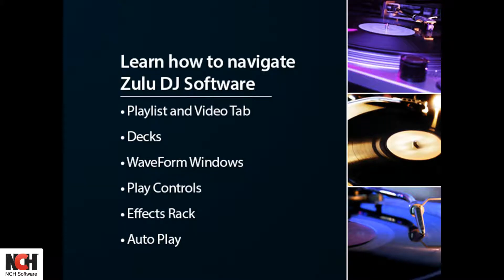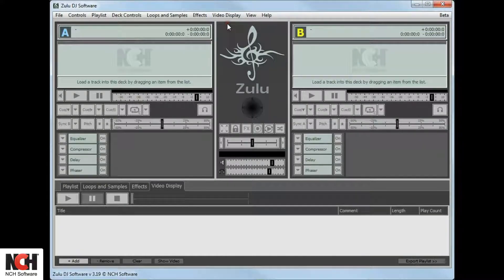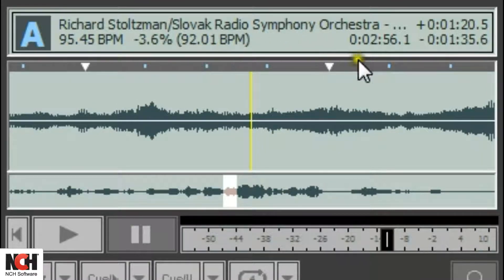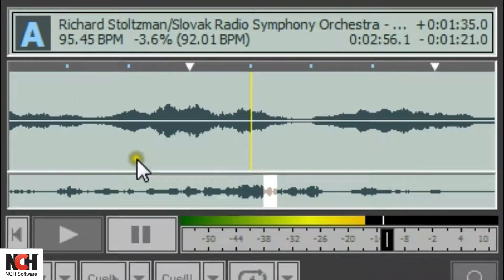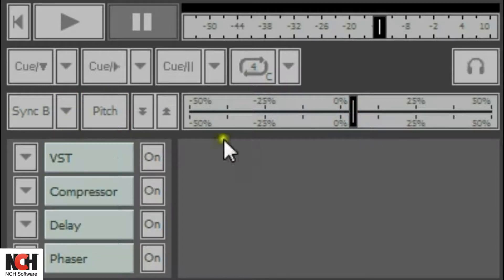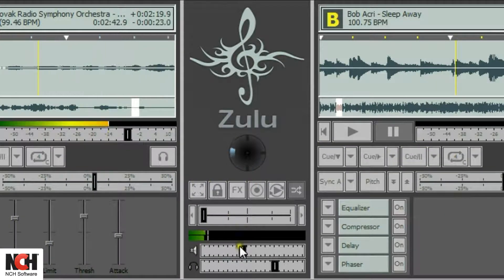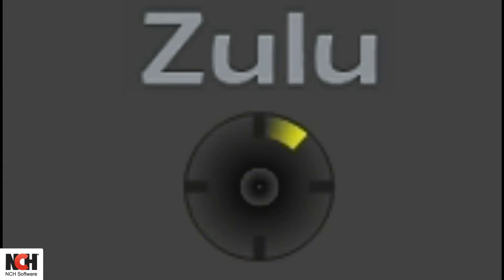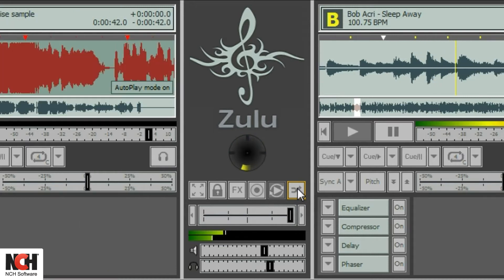Zulu DJ Software | Overview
This tutorial will show you how to navigate Zulu DJ Software.

The video describes the playlist and video tab, the decks used to play songs, how the play controls function, how to use the effects rack and how to set Zulu for autoplay.